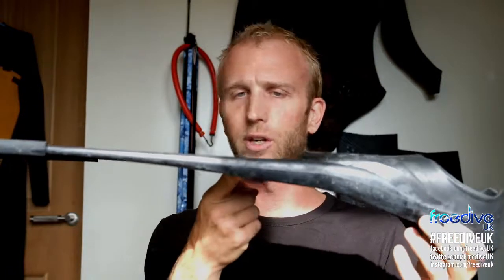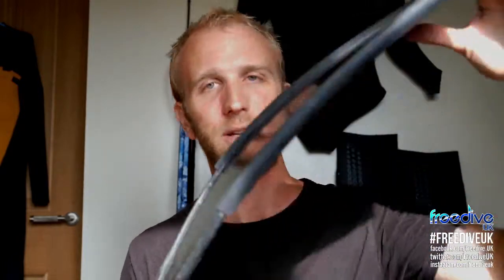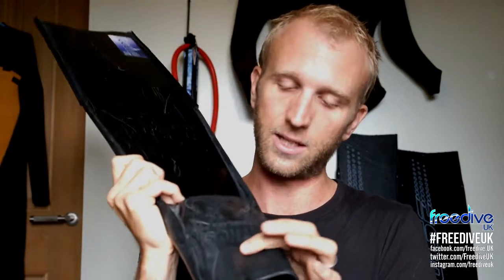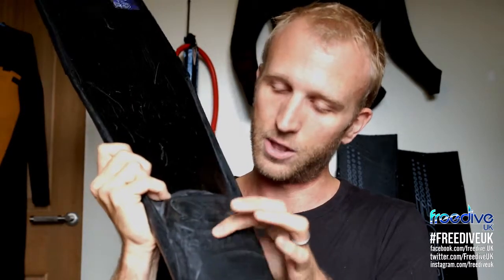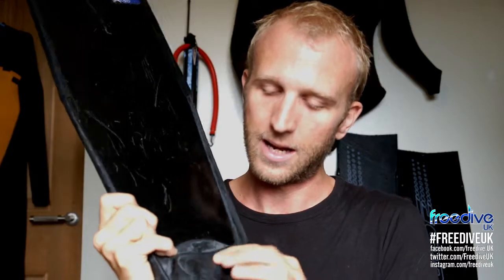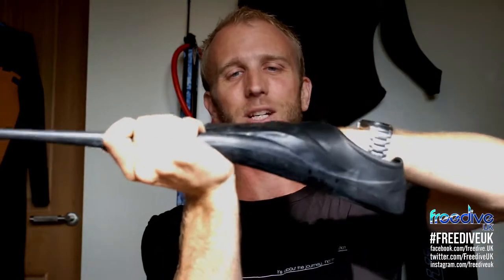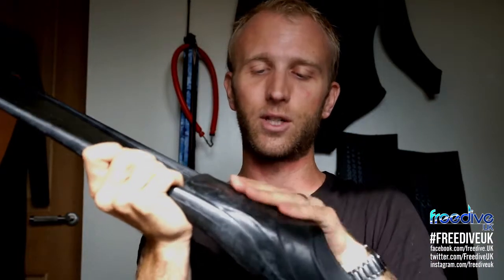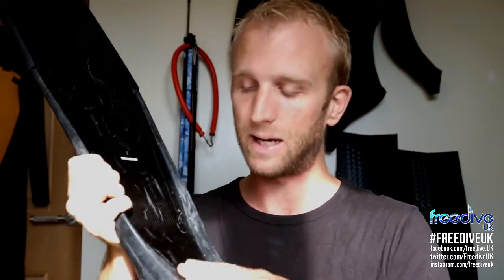Pure evolution freediving fin review - FreediveUK videos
Here is my review of the Fins4u Pure Evolution carbon freediving fin. This is the first of many reviews to be gracing your screen, so watch this space...

Ian

Ian Donald is an AIDA master freediving instructor and is the author of the best selling, Amazon 5* reviewed book, 'Underwater foraging - Freediving for food'